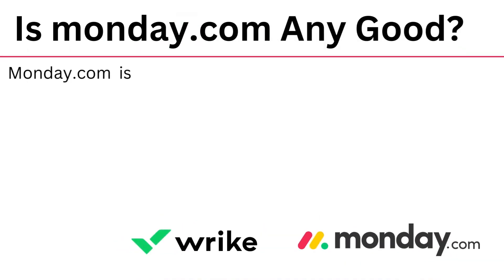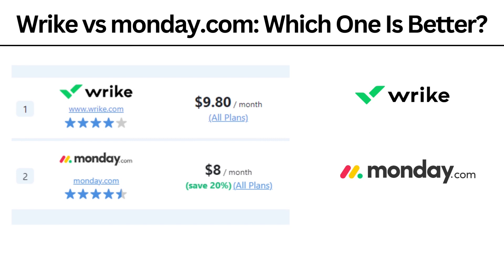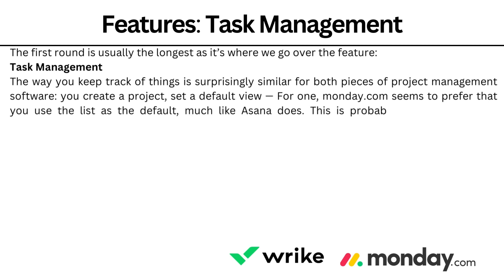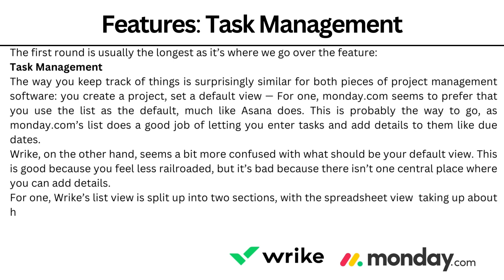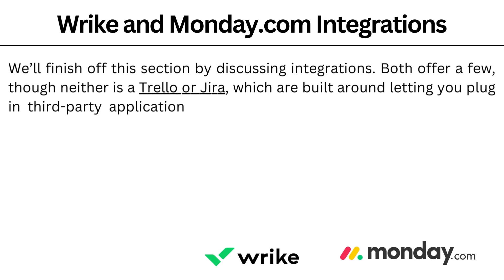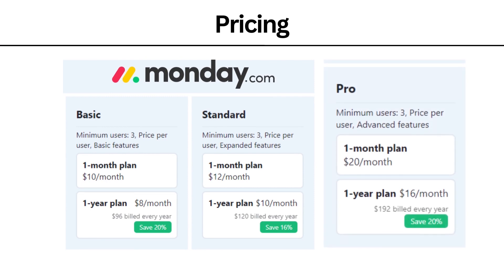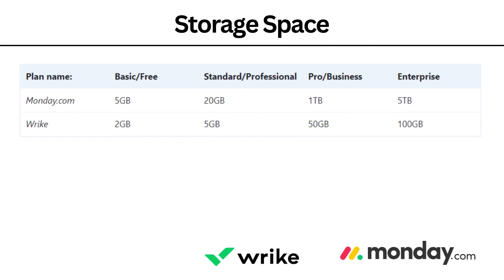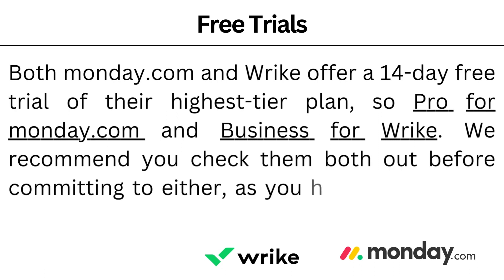Monday.com vs Wrike: Which is Better? (2026)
In the video comparison between Monday.com and Wrike, we will carefully examine each company's services and charges, enabling you to determine which one is the better choice. The review video outlines the similarities and differences of both firms, providing you with the necessary information to make an informed and sensible decision.

00:00 Introduction
00:17 Is monday.com Any Good?
00:35 Wrike vs monday.com: Which One Is Better?
00:45 Features: Task Management
01:38 Wrike and Monday.com Integrations
02:08 monday.com Pricing
02:15 Wrike Pricing
02:28 Storage Space
02:44 Free Trials